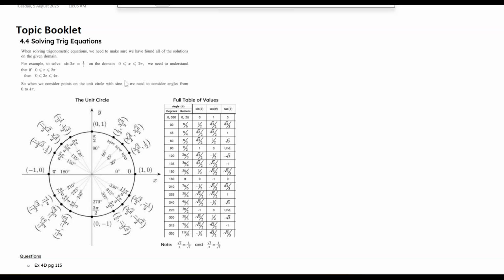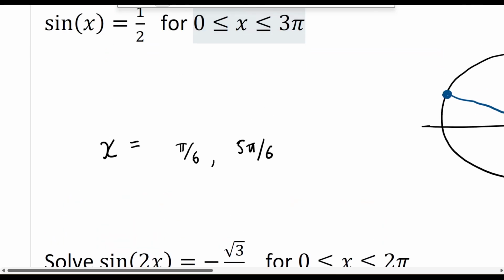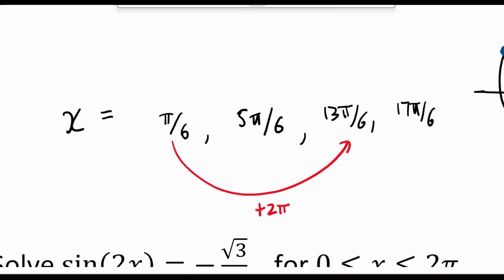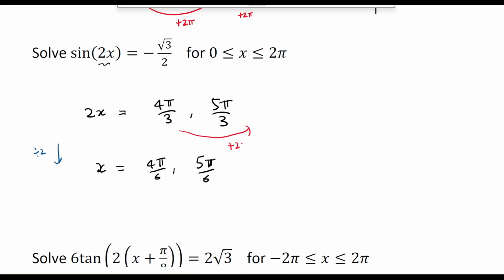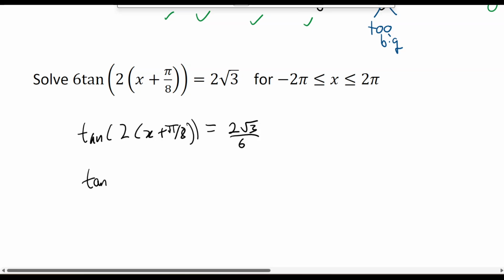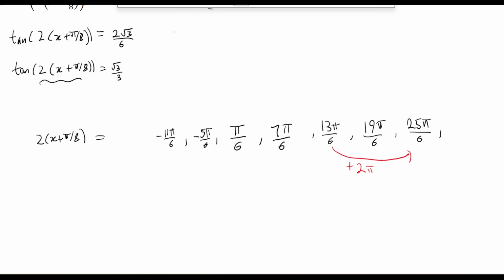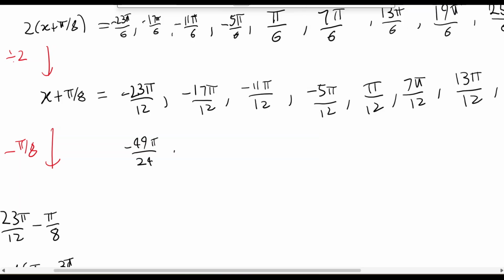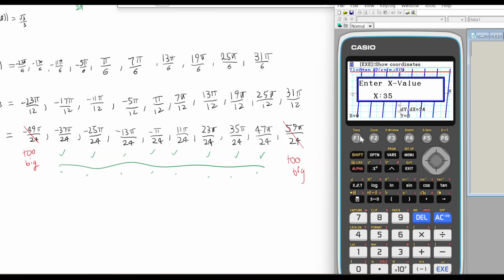11 Specialist Mathematics - 4.4 Solving Trig Equations